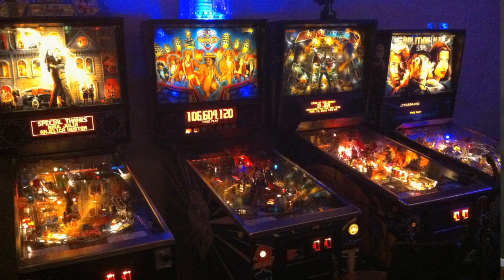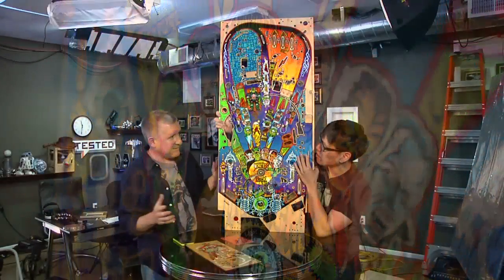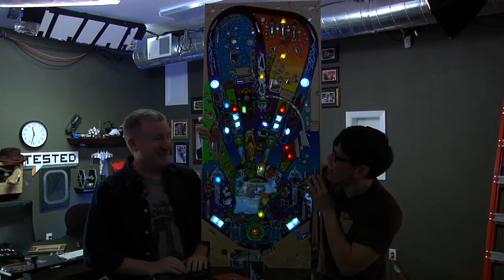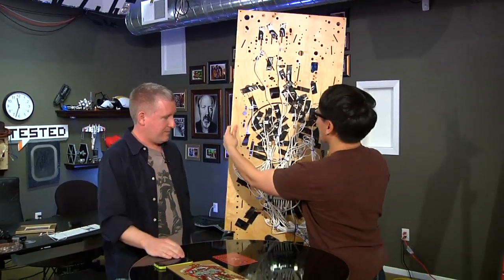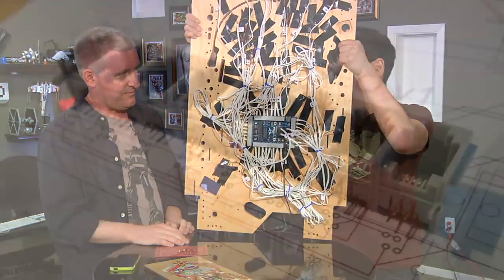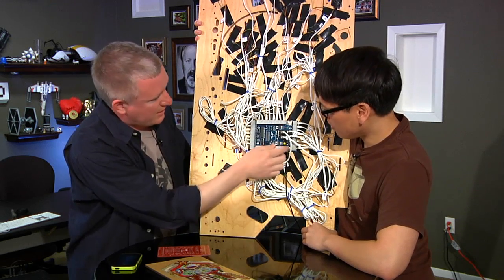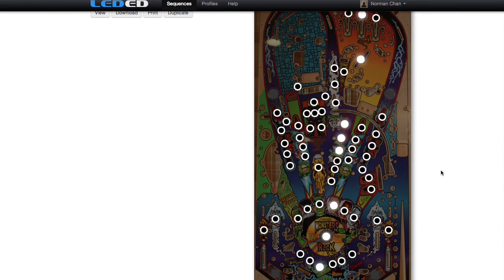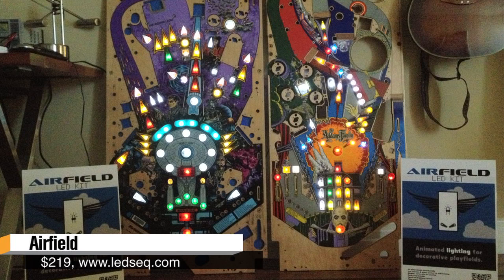Maker Project: Lighting Up Old Pinball Playfields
Friend of Tested and pinball fanatic Jeremy Williams stops by the office to show off his latest project: an Arduino-powered system to add programmable lights to pinball playfield boards. This custom kit, which Jeremy invented, turns old pinball machines into amazing animated wall displays.